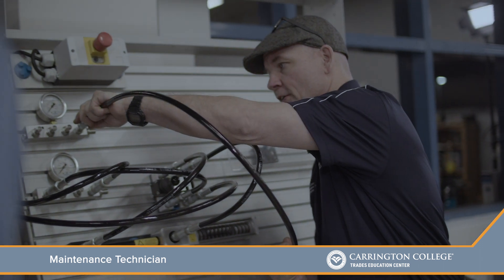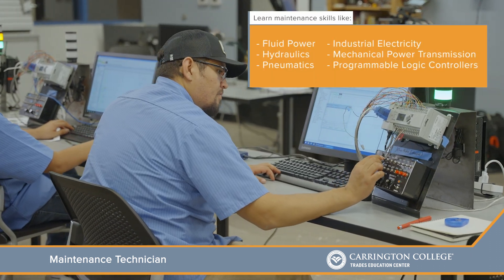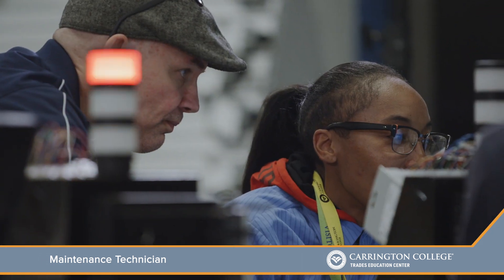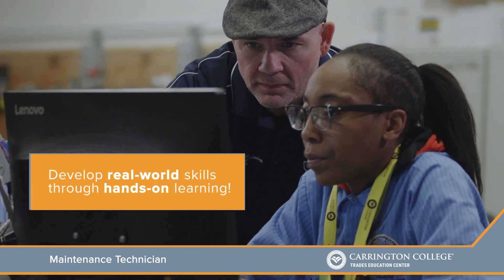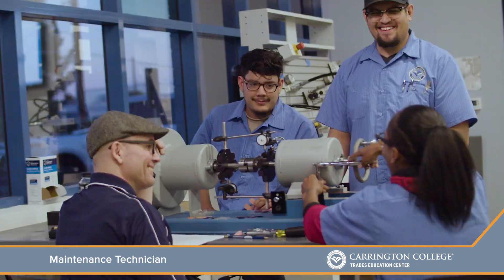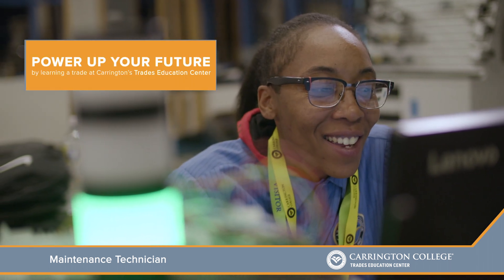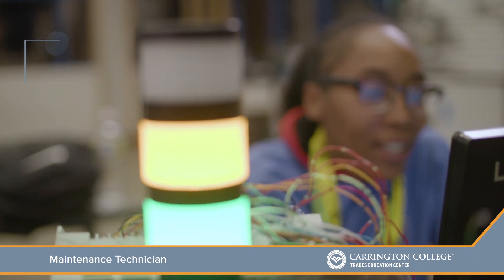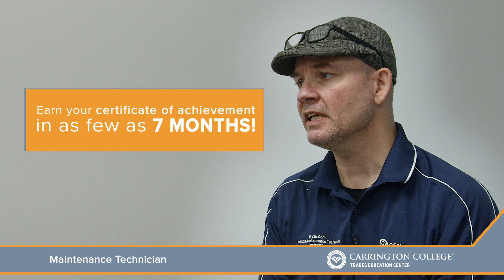Carrington College Maintenance Technician Program Overview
Join us for an overview of Carrington's Maintenance Technician program, where we train students for a career in industrial machine mechanics.

This video was filmed at Carrington's Phoenix TEC Campus.